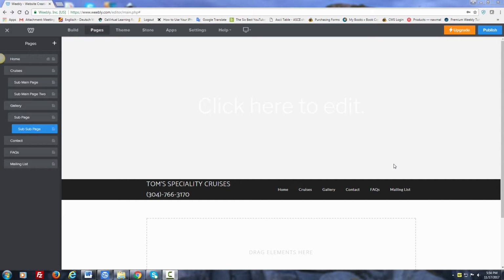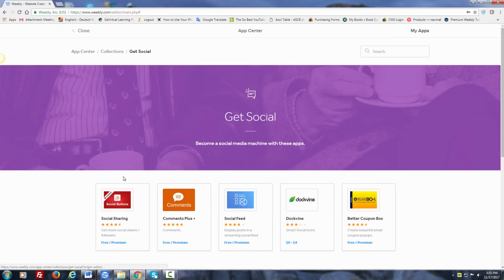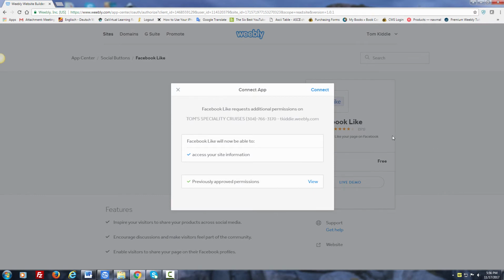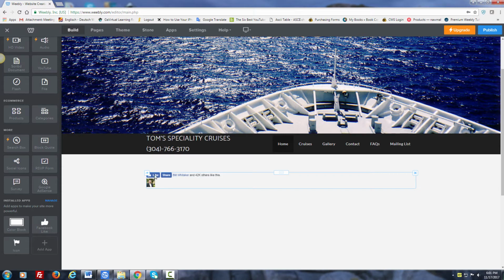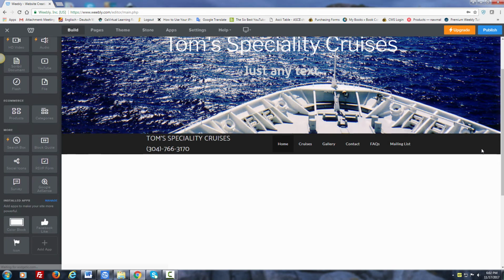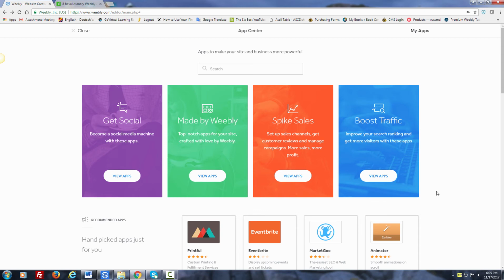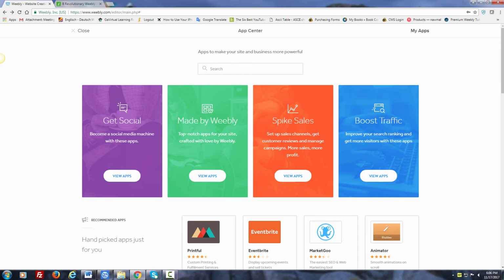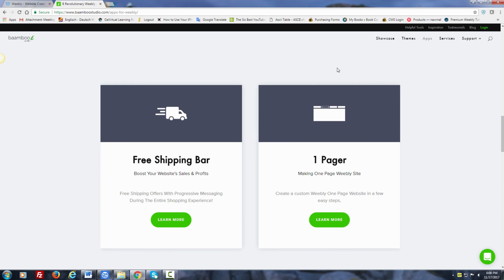Apps and Widgets in Weebly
Part of Dr. Kiddie's lecture series on Weebly